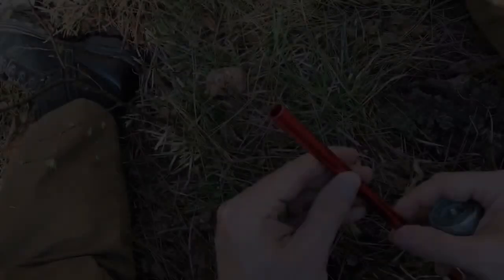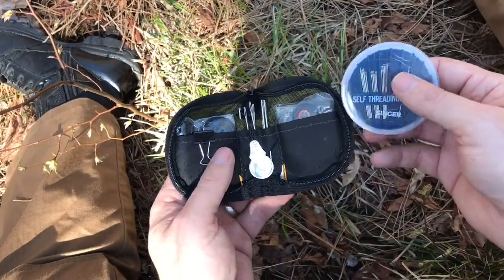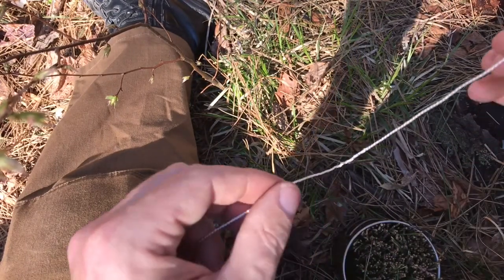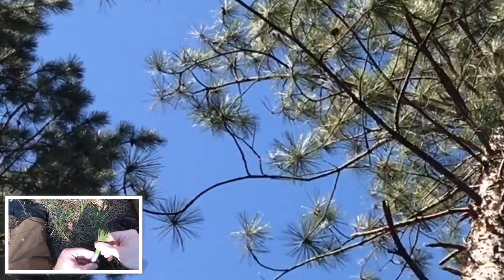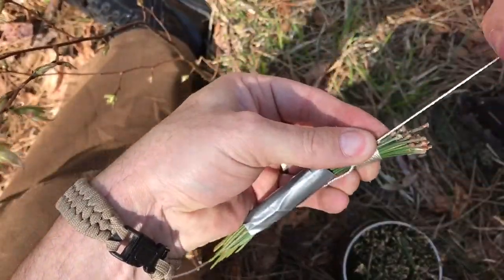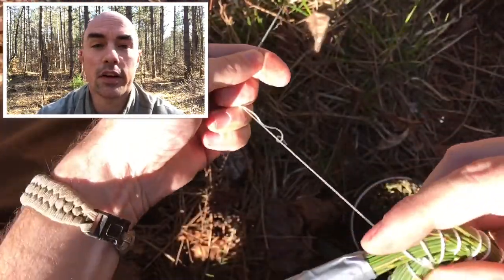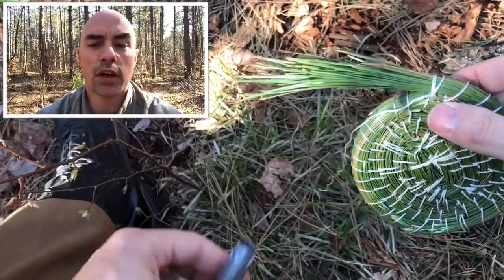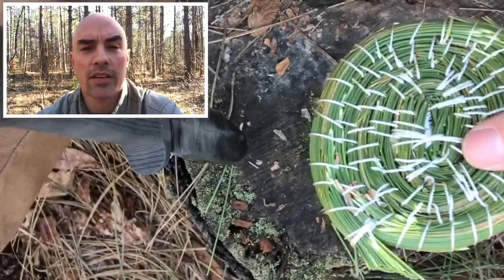Pine Needle Basket Method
In this video I'll demonstrate the method of how to make a pine needle basket.  This method could also be used with grass, straw, any long fibers, and other cordage as well.